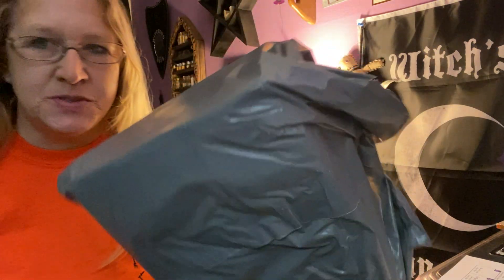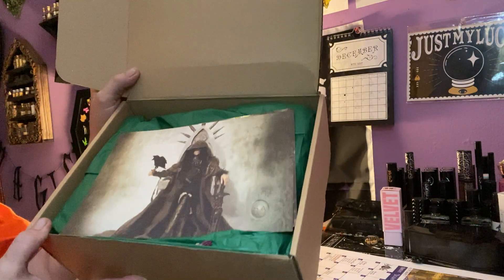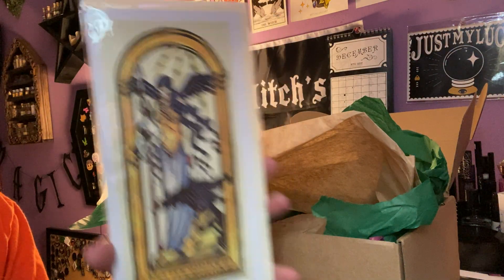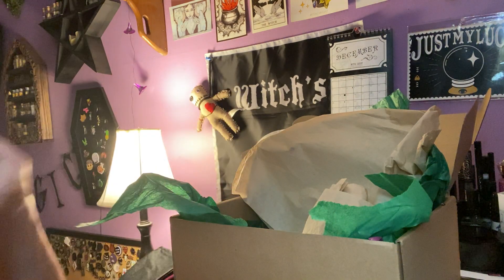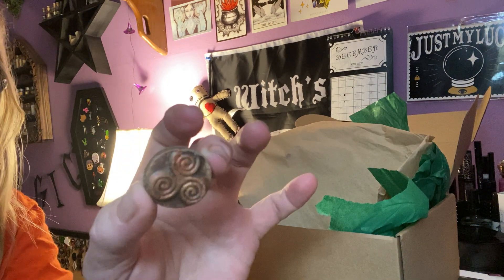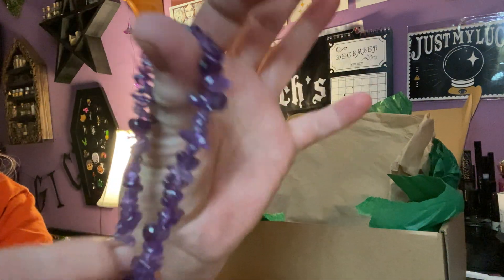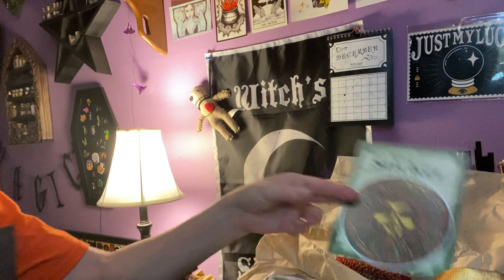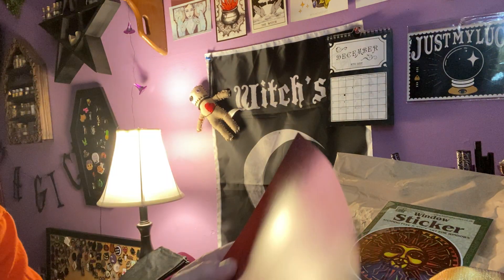Unboxing of Witches, Warlocks & Warriors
This is new to me from the UK. Witches, warlocks & warriors.£23.99 about $28.99 in US dollars. Thought for the price it was good. I always buy three and then make a choice to see if they keep up the quality and value.  Your thoughts?

Email to review your box or products
tinaaurilia57@gmail. Com